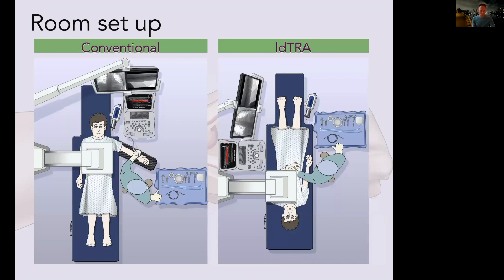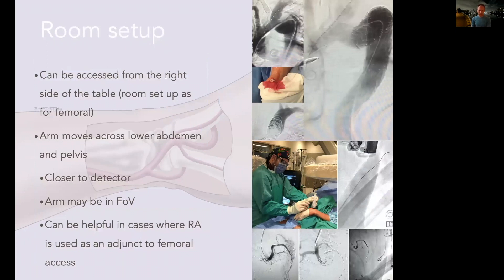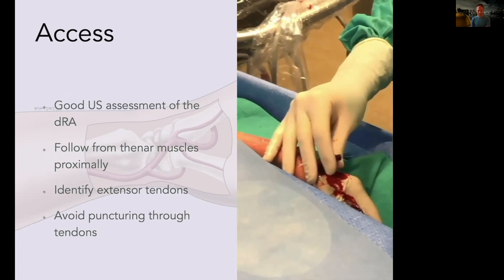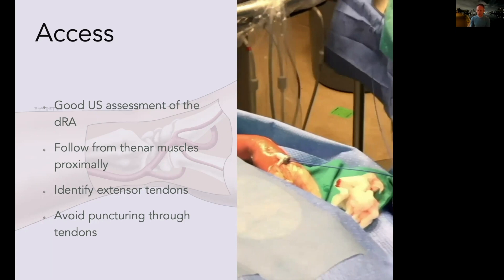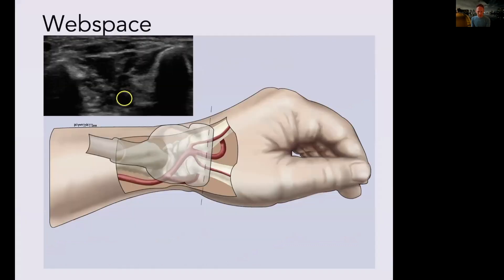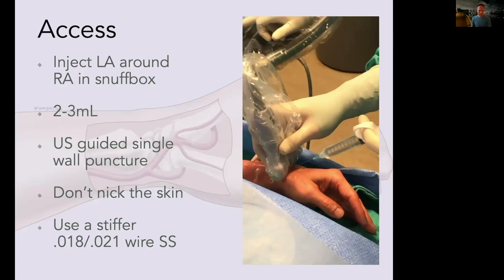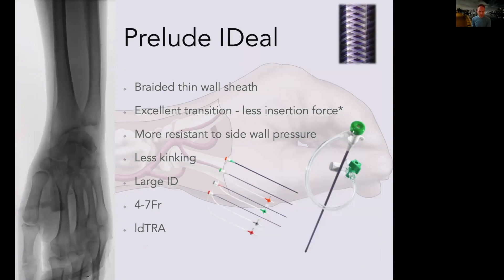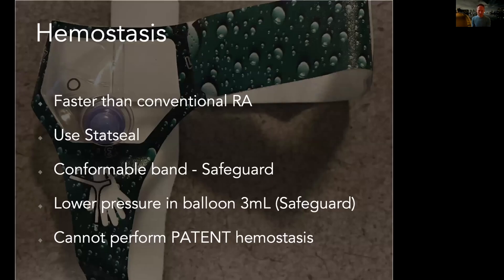Distal Radial Artery Access Part 2: Technique, Hemostasis, Complications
This video builds on Part 1 which discussed anatomy to teach you the technique of distal radial artery access and how to achieve safe hemostasis. Complications that may occur will also be discussed.